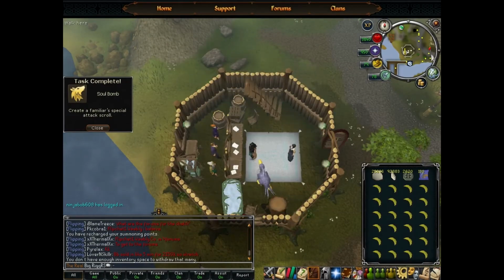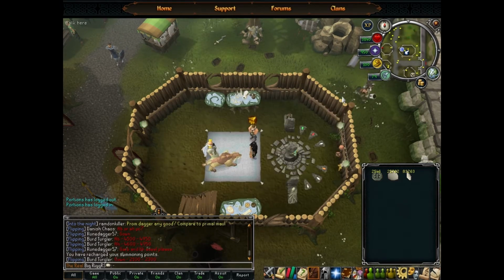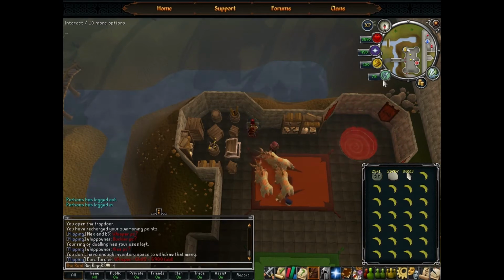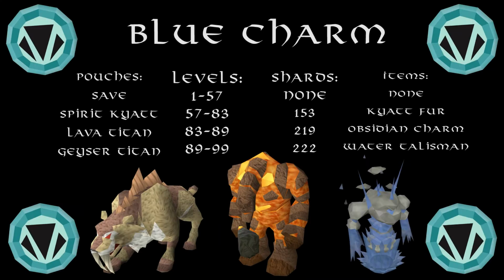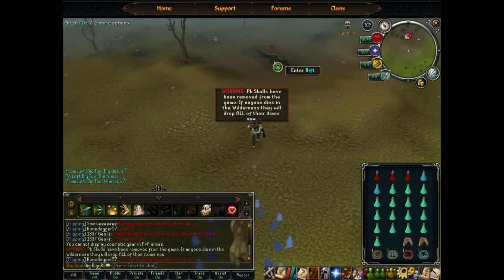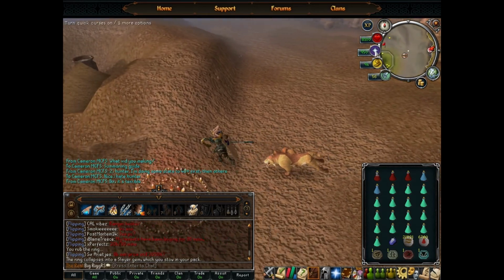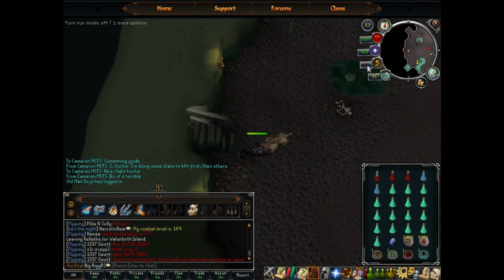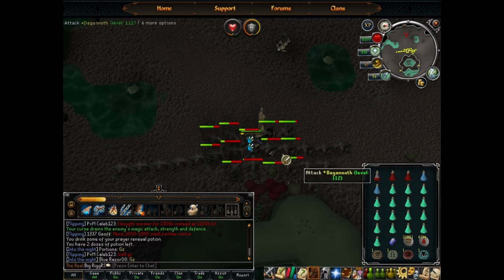Complete Summoning Guide - 1-99 - How to: Get Charms, Make Pouches, and more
Thorough guide on summoning! Covers all aspects of summoning and how to